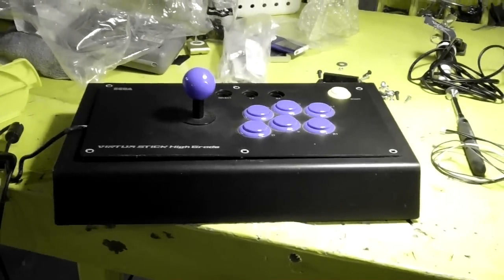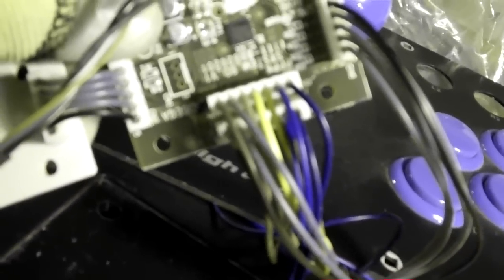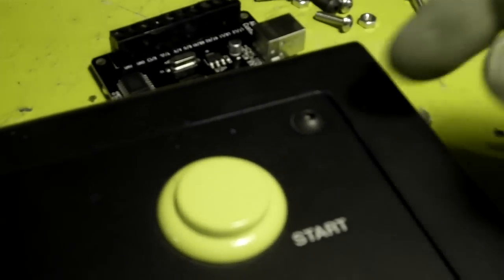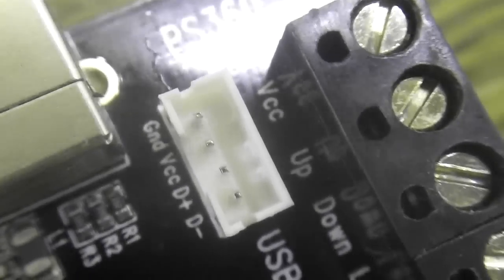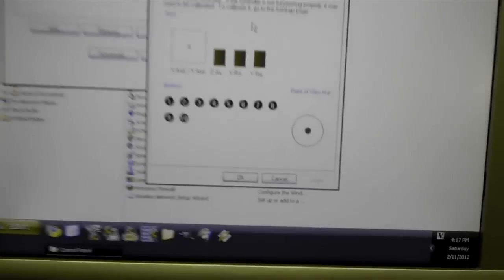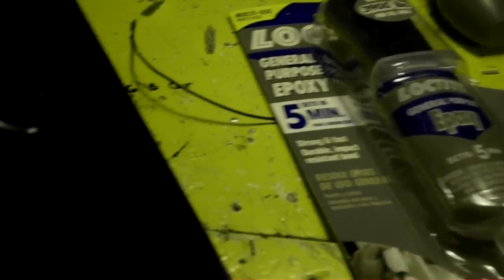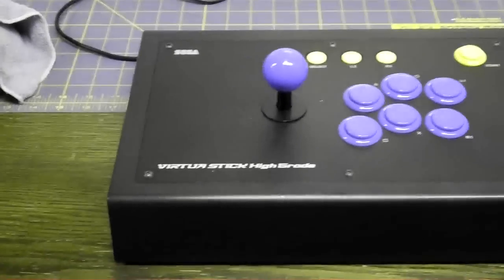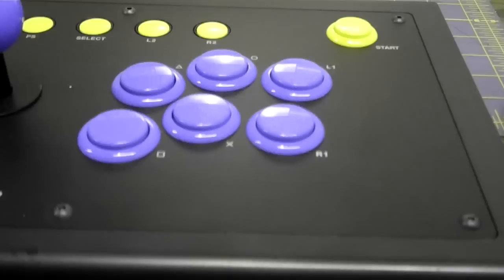Installing a PS360 in a Sega Virtual Stick High Grade Joystick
Sorry for the colors being off, my video editing software is acting up.  In this video I install a PS360 in a Sega Virtua Stick High Grade, and make it so the stick can be opened from the top.